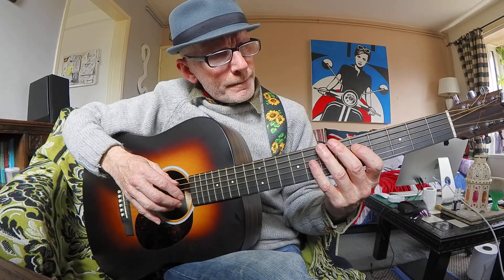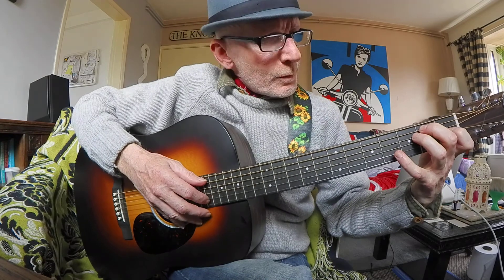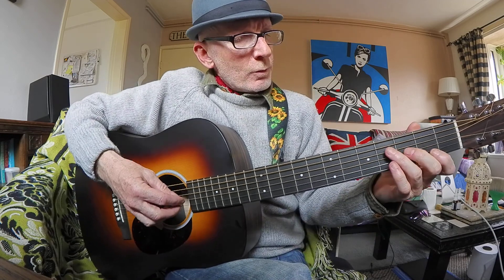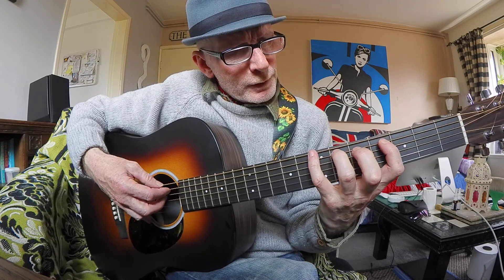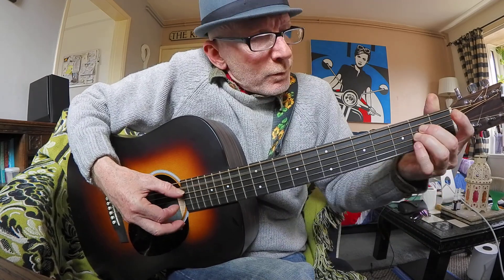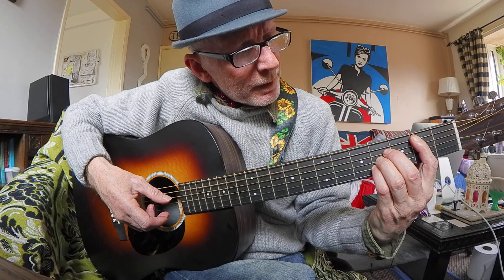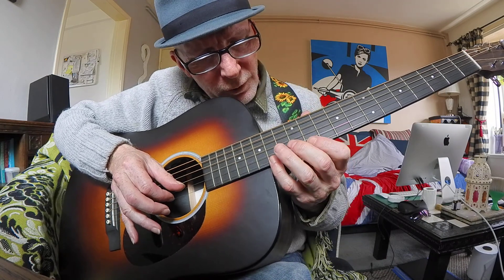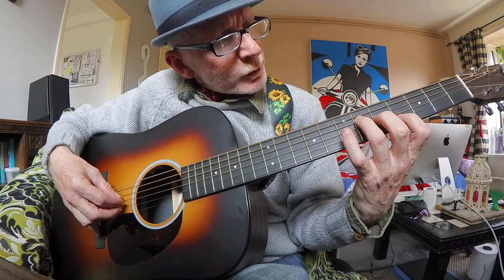The Morning Fog. (Kate Bush). A way to play interpretation.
Thanks for asking me to try a basic tutorial. I hope I did okay and you can enjoy playing this beautiful song. Anything unclear or misleading just let me know and I will do it again.